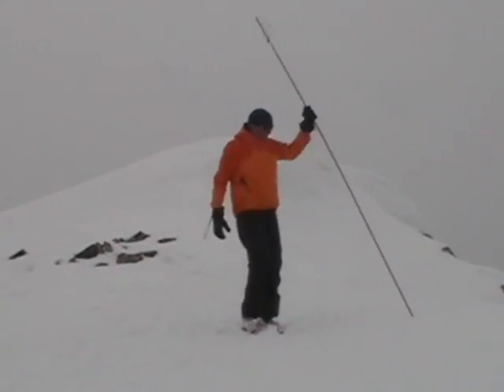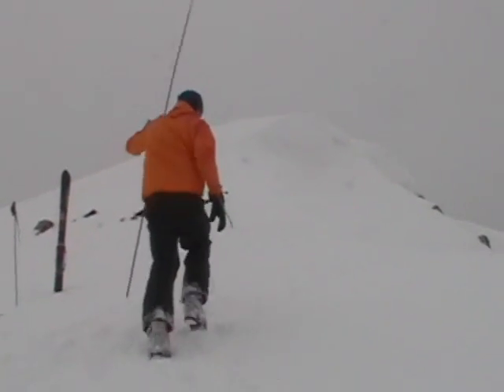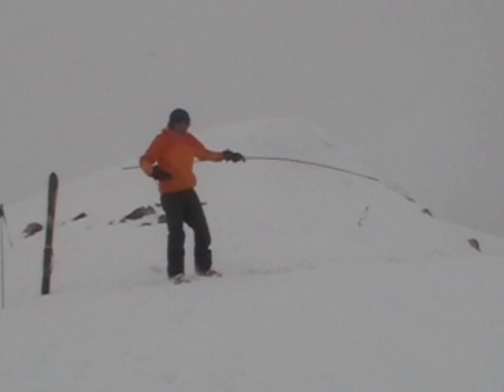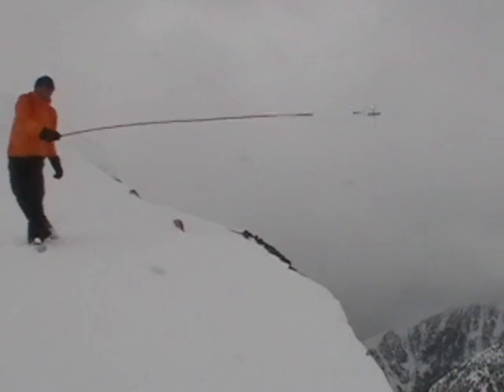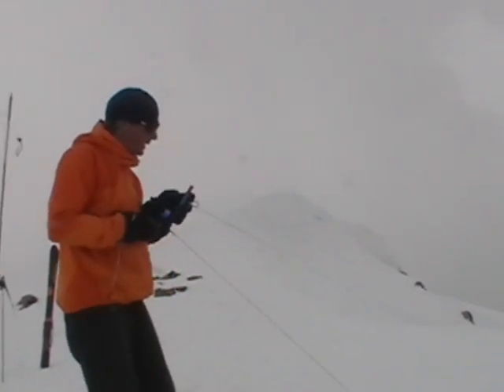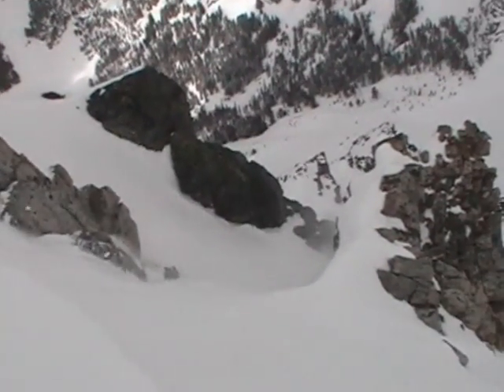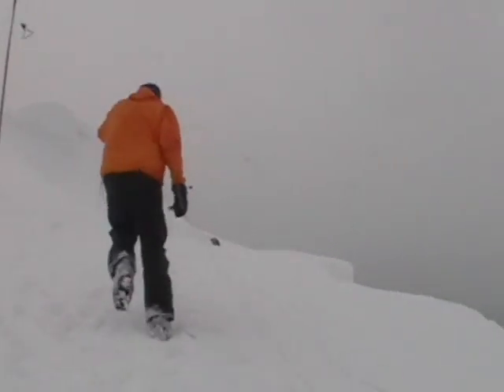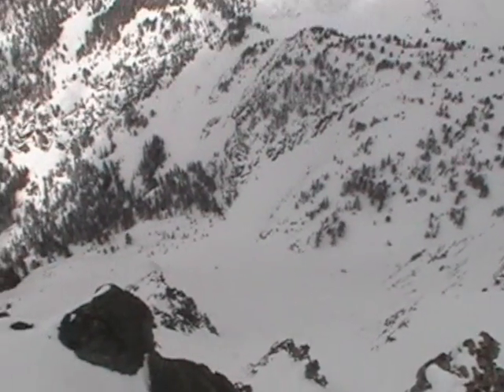BackcountryBomb Tool instuctional video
This short clip shows the technique used to cut a cornice while traveling in the winter backcountry using The BackcountryBomb Tool.